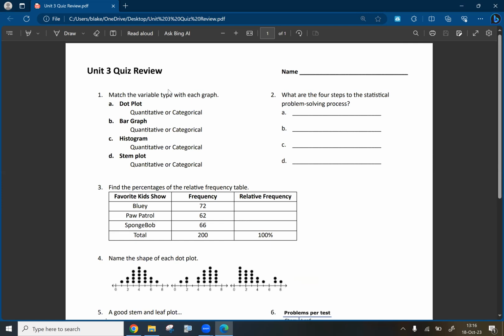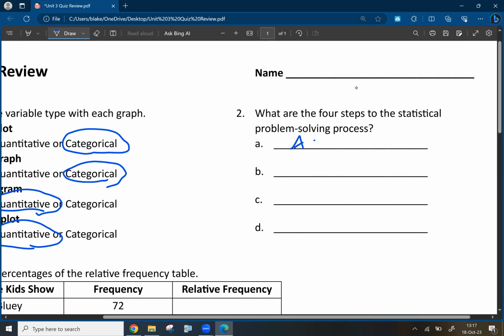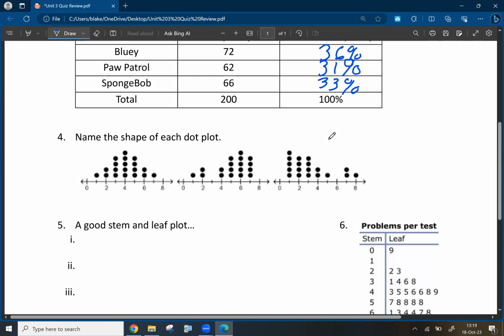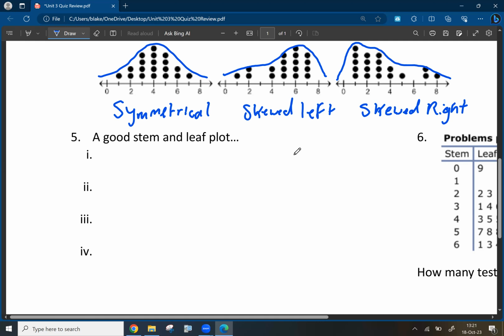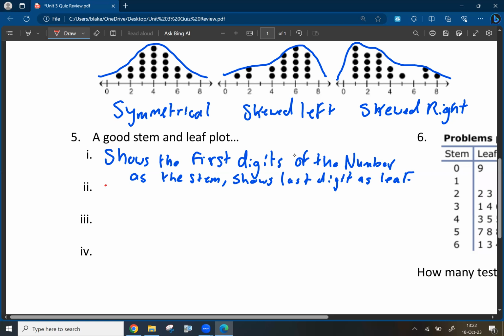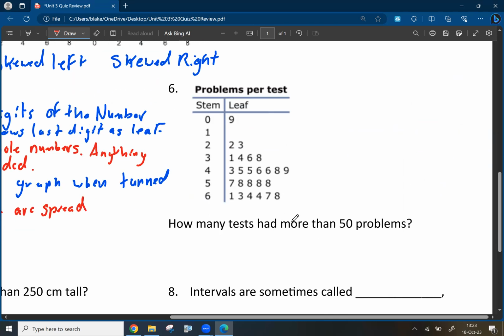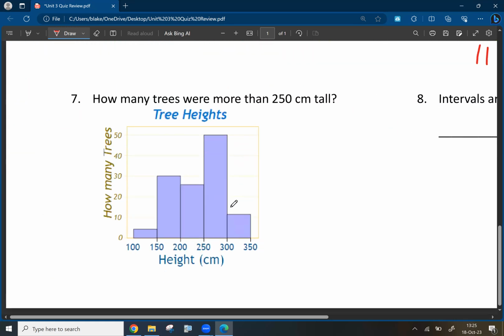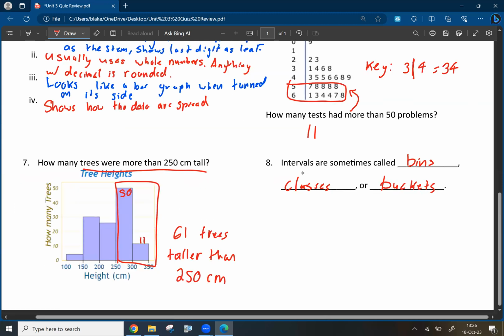Math For College Stats Unit 3 Quiz Review